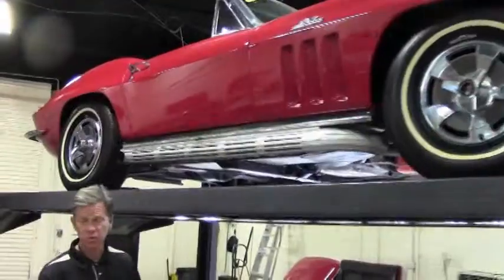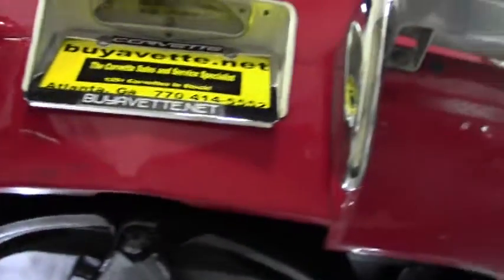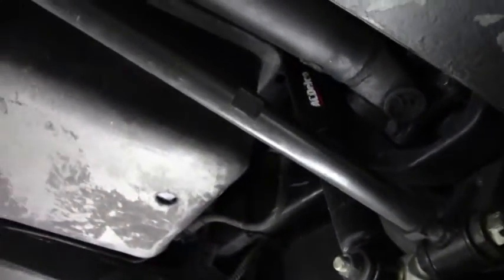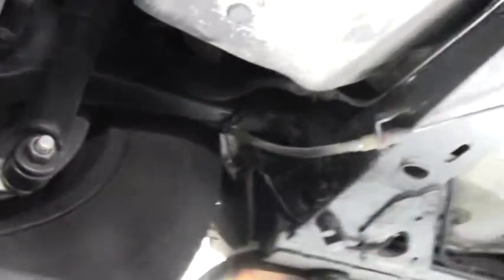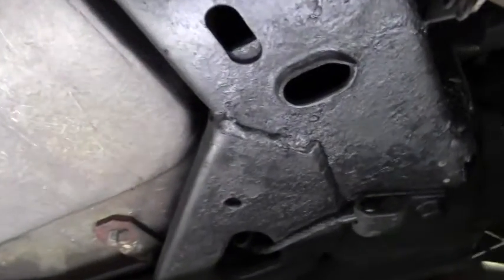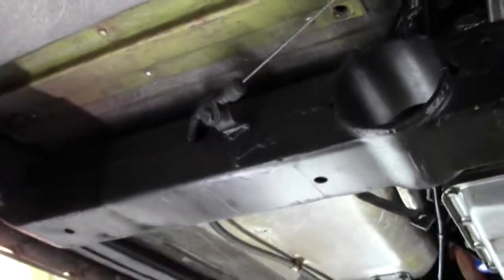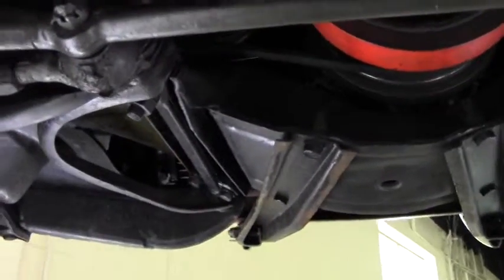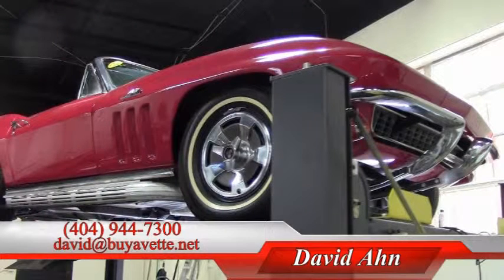1966 Corvette Convertible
1966 Corvette Convertible For Sale